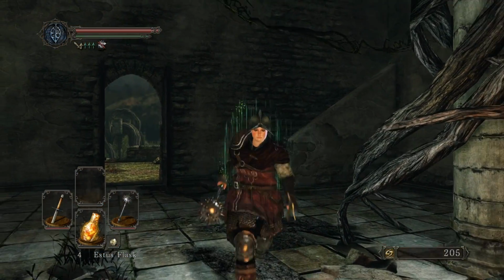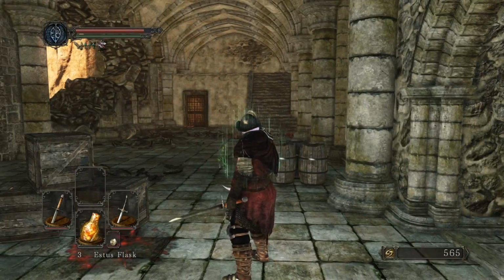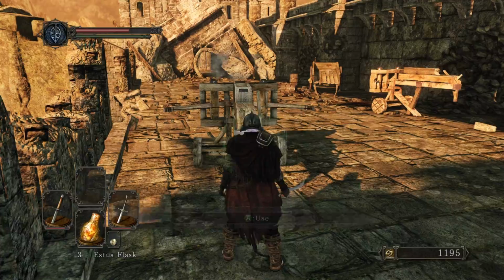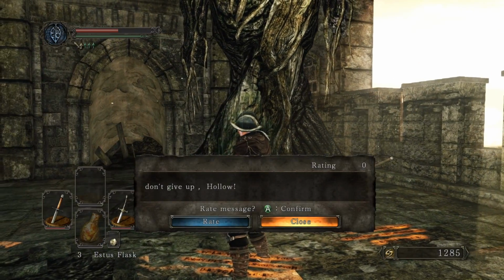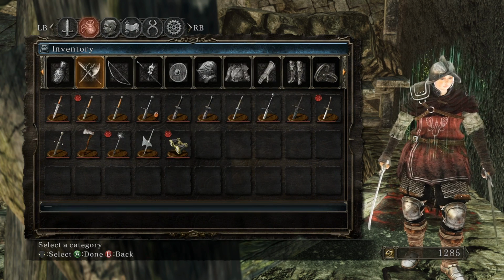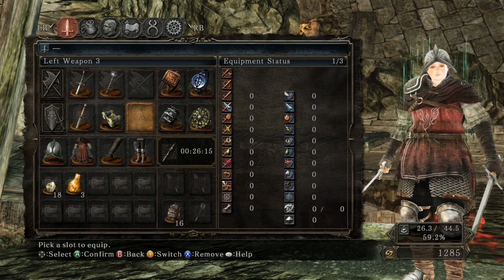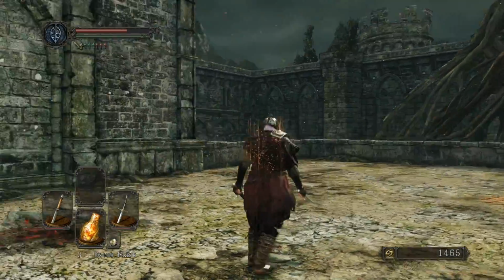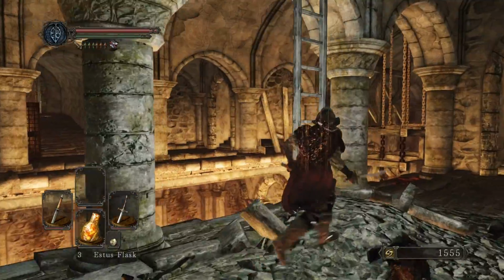Dark Souls II: Scholar of the First Sin [Episode 8 - Secrets of the Soldier Key]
The bearer of the curse begins one last sweep of the Forest of Fallen Giants.

A video series focusing on the 2015 re-release of FromSoftware's 2014 action RPG, Dark Souls II. Dark Souls II was developed by FromSoftware and published by Namco Bandai Games.